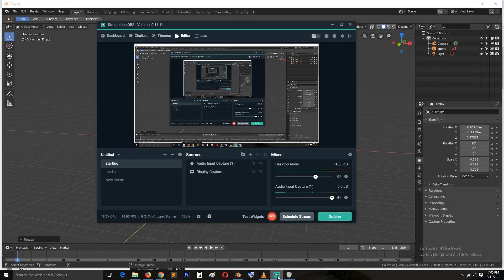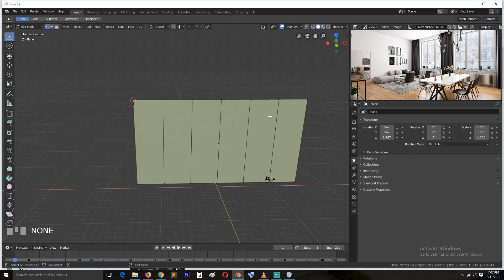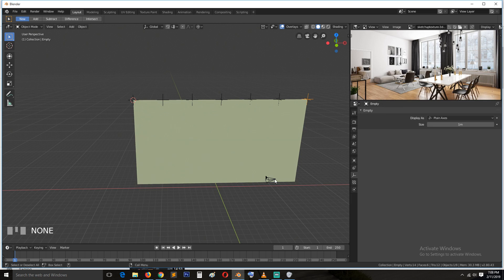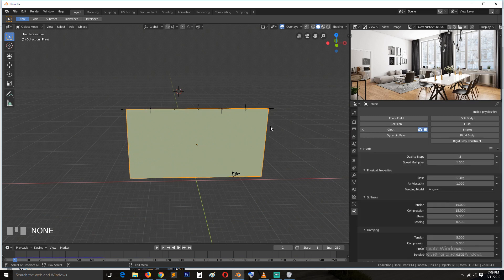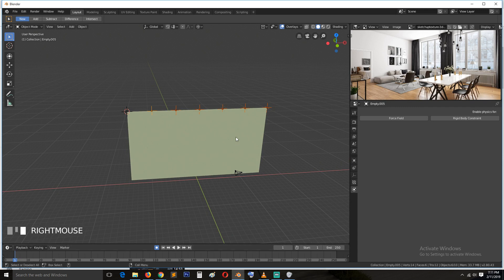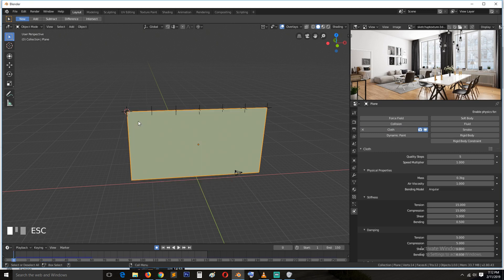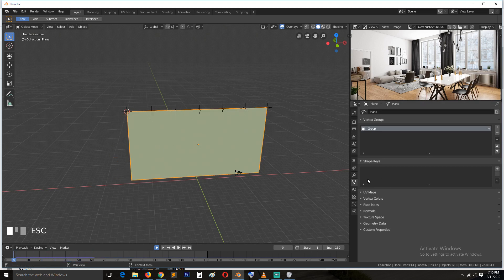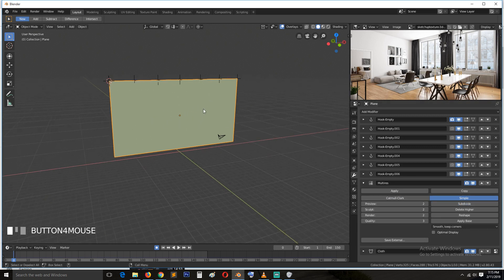using the cloth modifier to create realistic curtains in blender 2.8 tutorial part 1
Modeling curtains in blender 2.8
in this 2 part series we look at creating realistic curtains with wrinckles using blenders cloth physics simulation
and using hooks to control the folding of the curtains